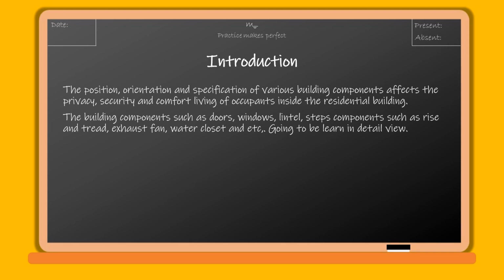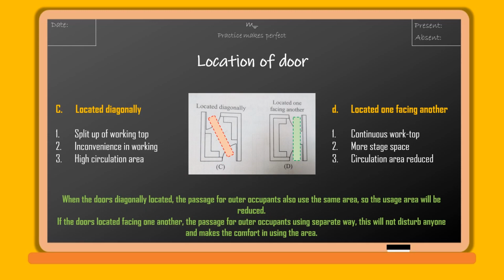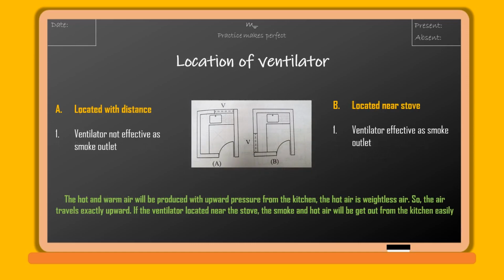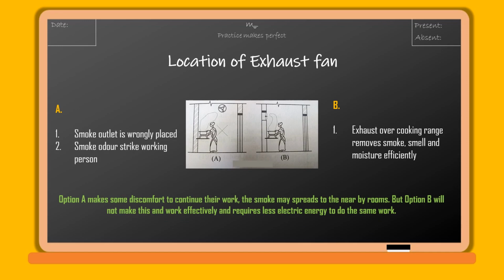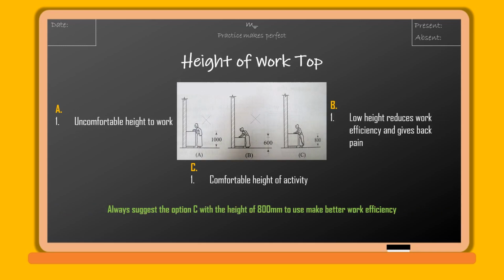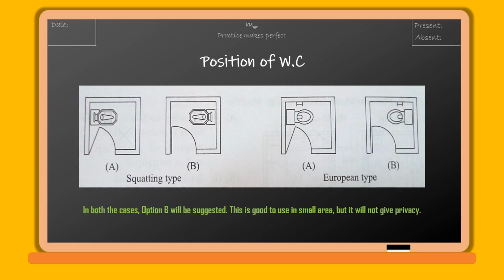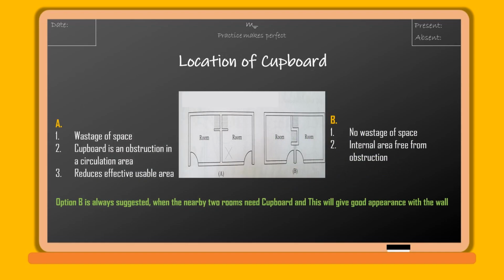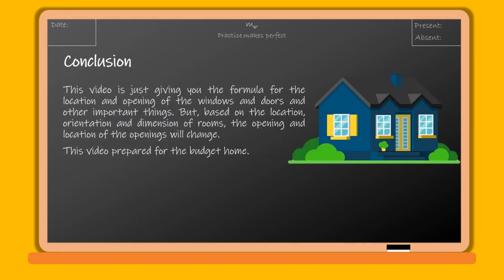WHERE and HOW to LOCATE the DOORS and WINDOWS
Very basic for planning the buildings, this will help you to plan a building with good ventilation and making the building as a comfortable one to live.

We are giving our best to you
Kindly support US to Grow UP

Thankyou Everyone